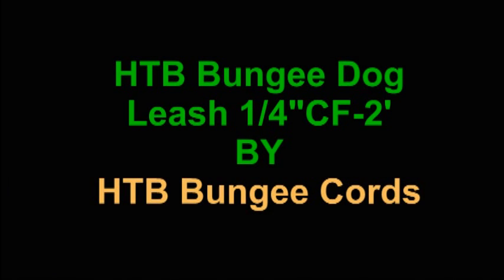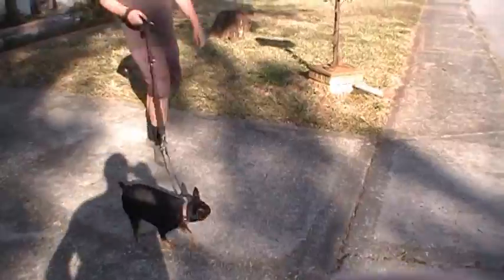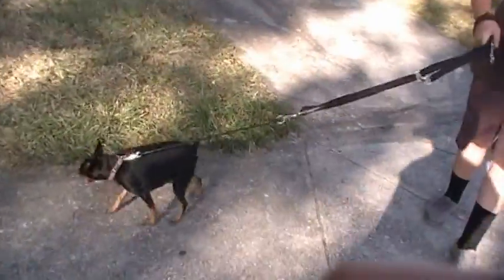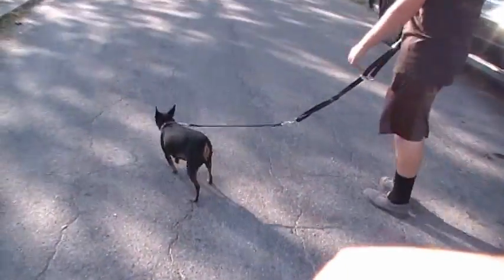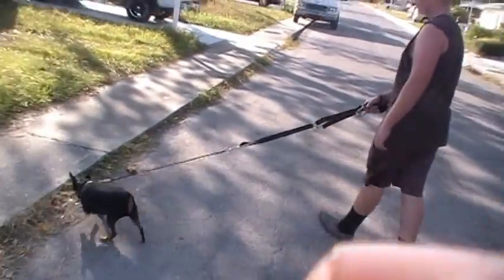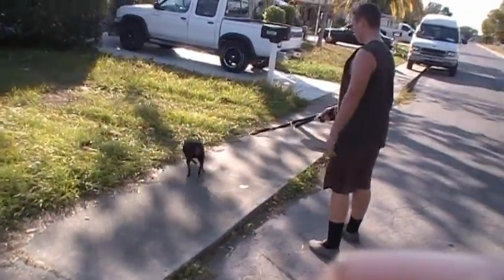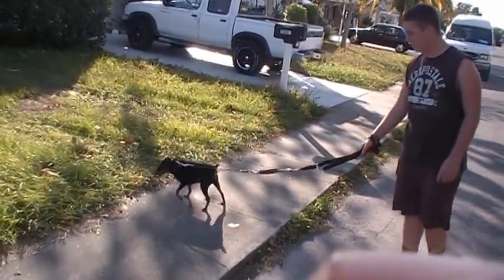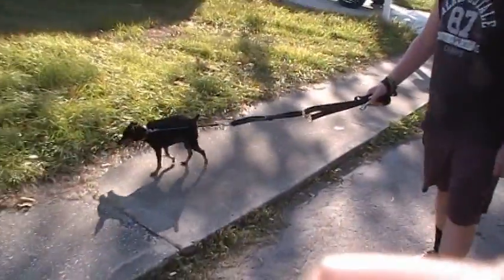HTB Bungee Dog Leash 07.